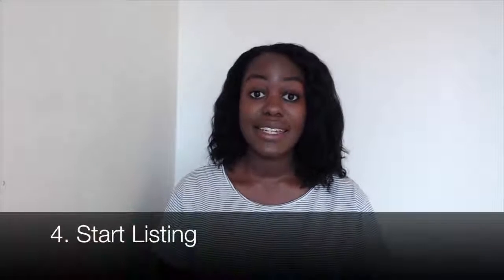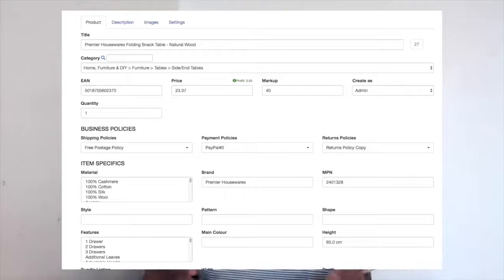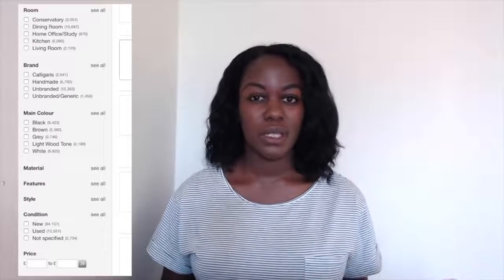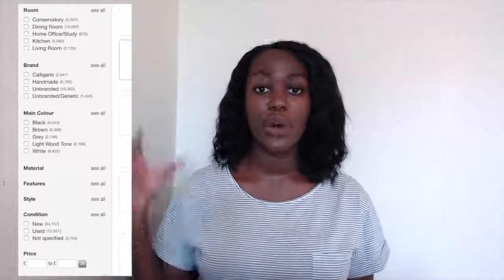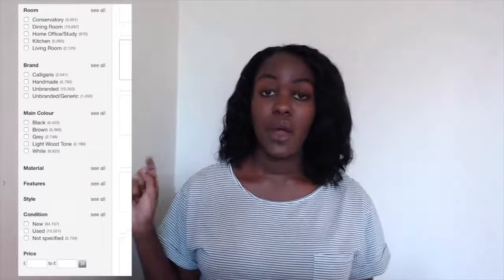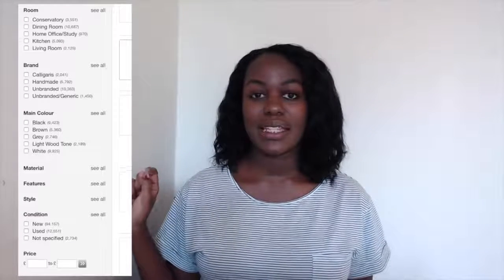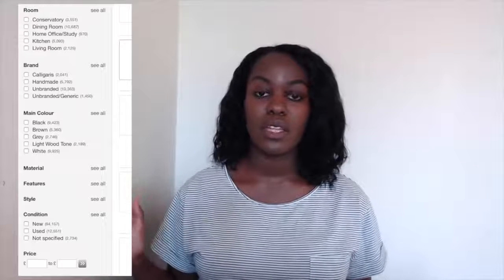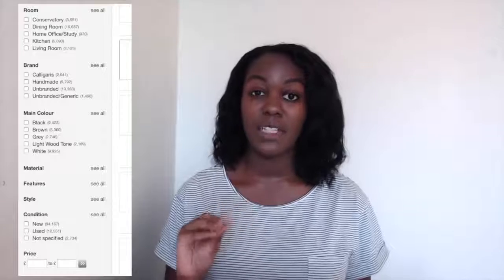How I Listed 100 Items A Day eBay Dropshipping Listing Challenge